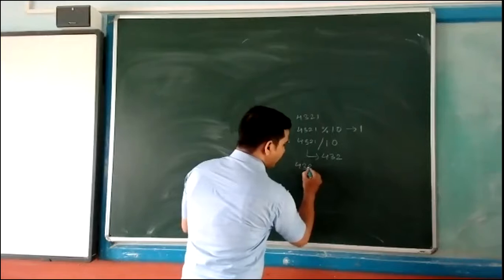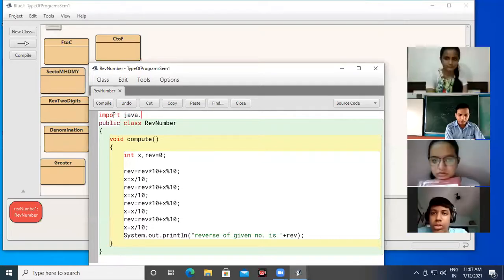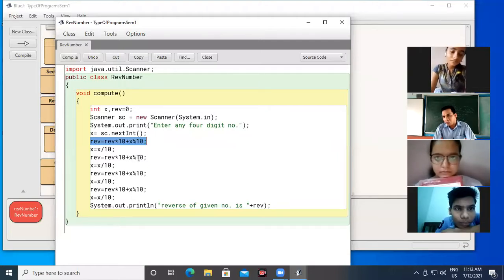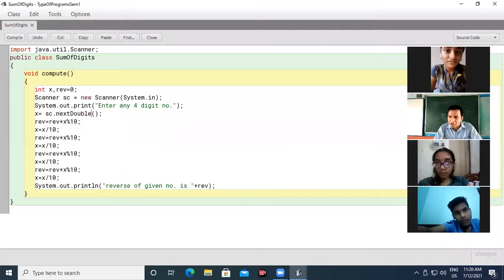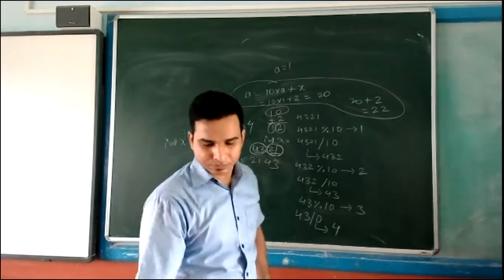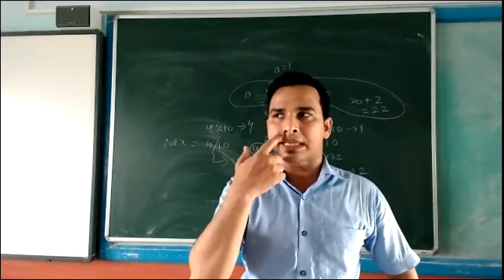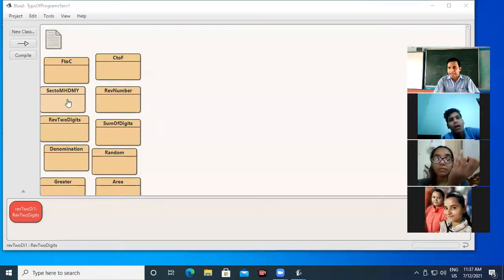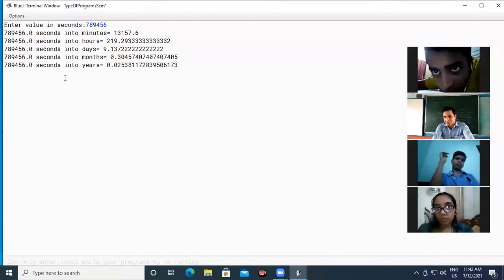Class 9 Computer (12/07/2021)